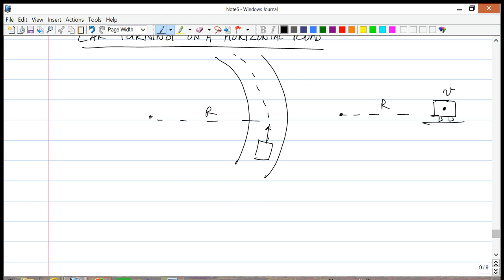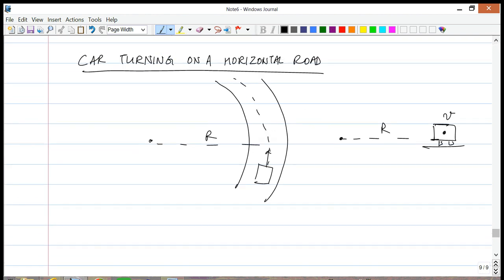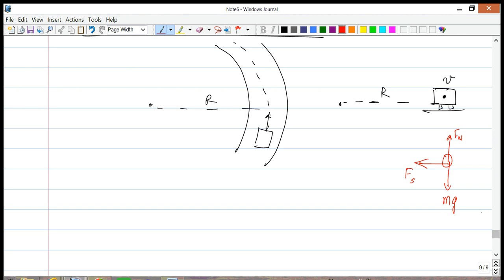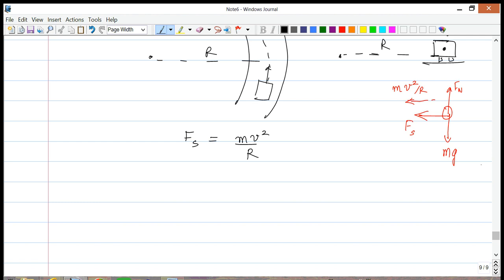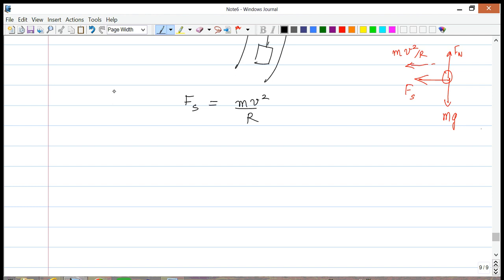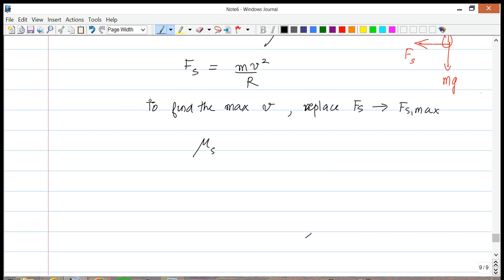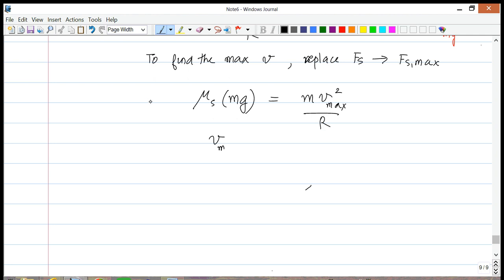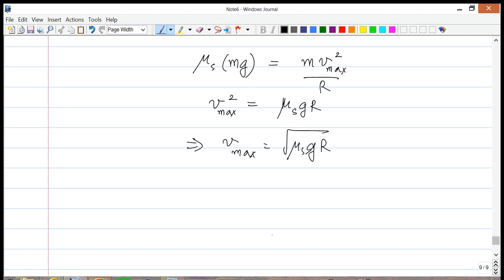Circular Motion - 7 - Applications of UCM